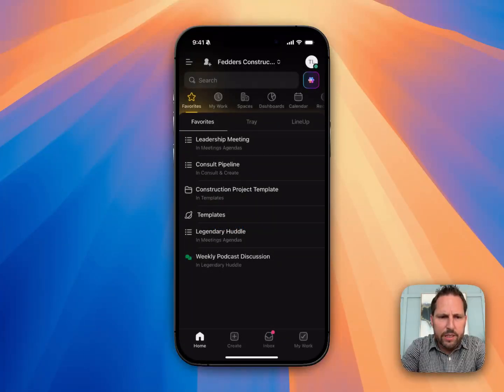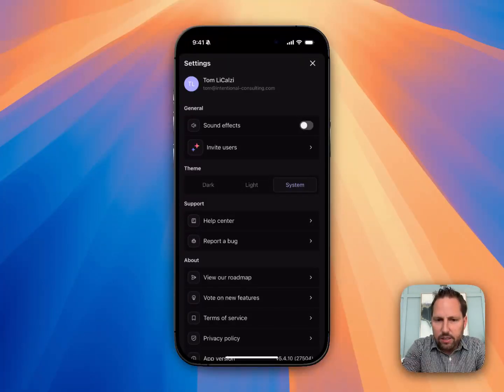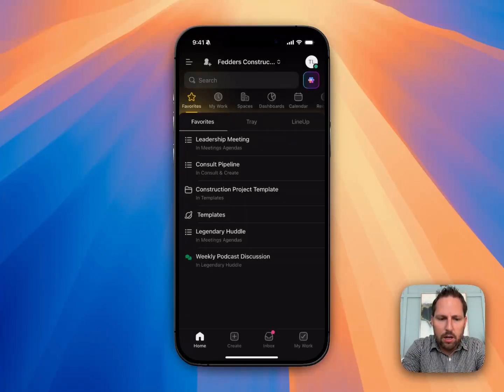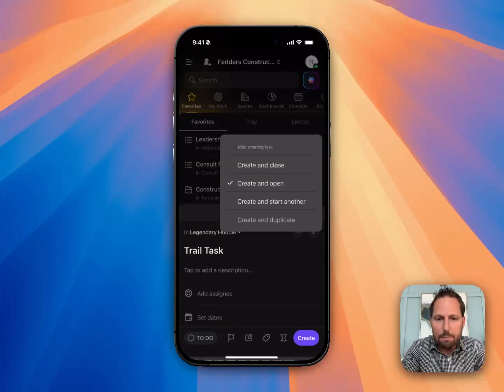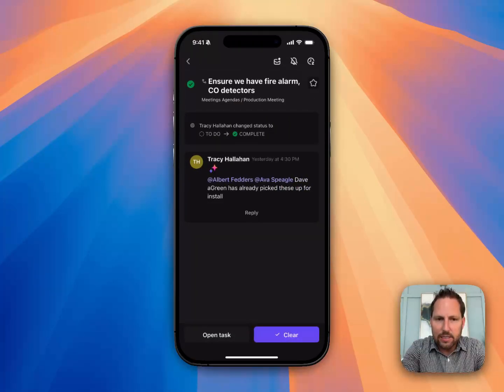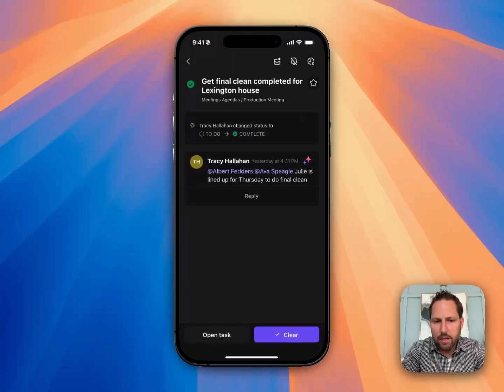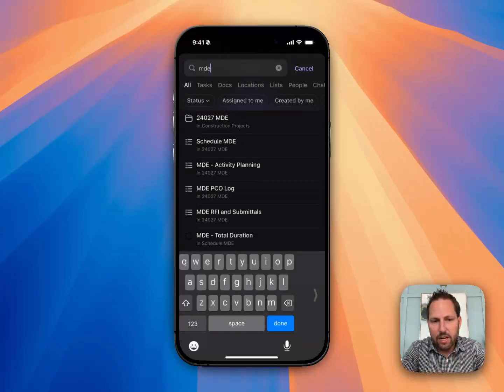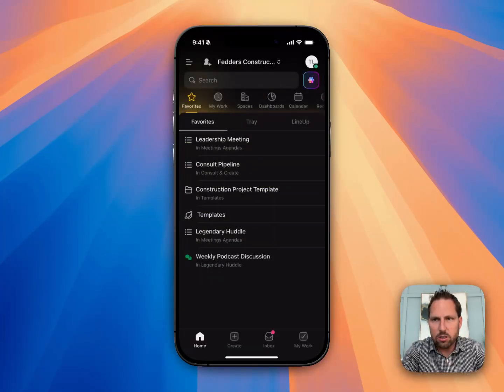ClickUp Mobile Phone Overview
This video provides general guidance on how to use the ClickUp app on your phone.